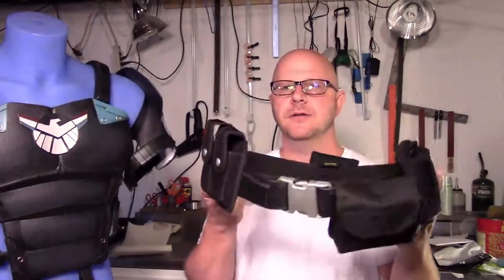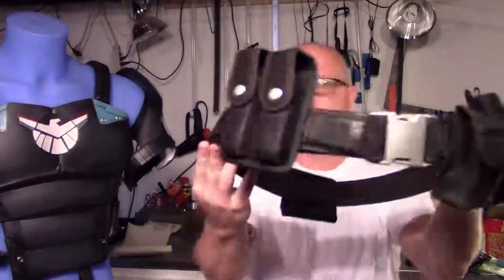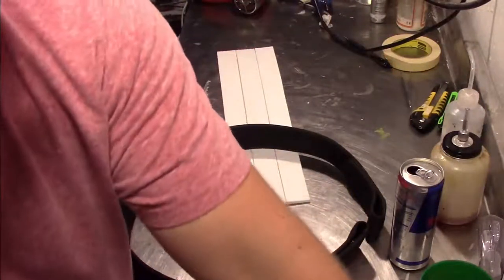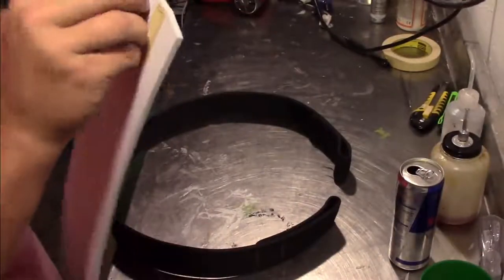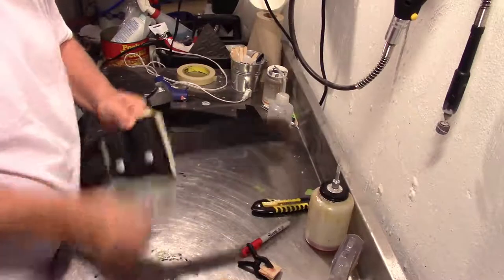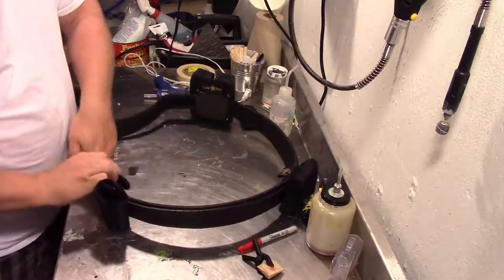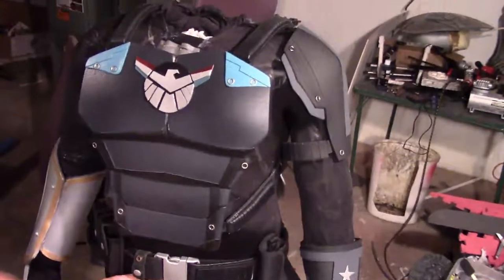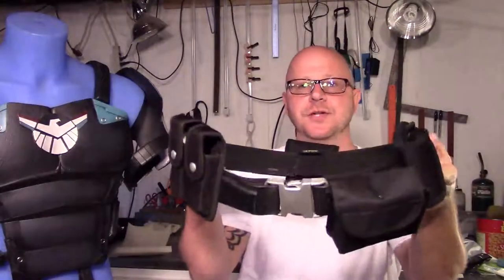The Patriot - Agents of Shield -Belt build for cosplay costume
The Jeffery Mace, AKA "the Patriot" of the Agents of shield cosplay build continues with creating the belt for the cosplay costume. Using an old police style belt and some eva foam, you can see how this quick build was constructed.

You can run down to your local Thriftstore or Goodwill to pick up any type of belt to create similar results.

 This tutorial shows you the step by step process so you can follow along and create your very own costume for halloween or comic convention.

Items used in this video:

EVA floor mats
Acrylic Paint
Paint brushes
Clear Coat Spray
Razor Knives